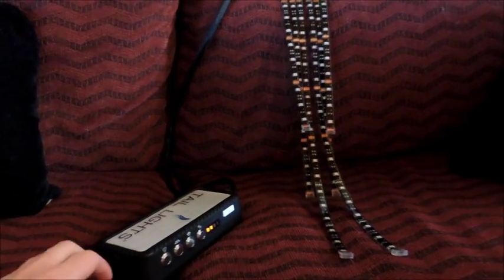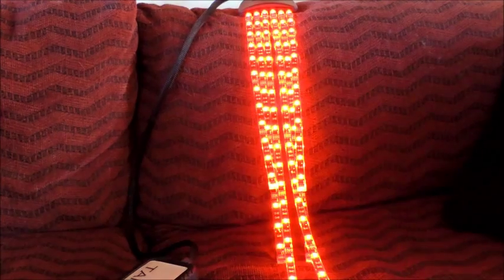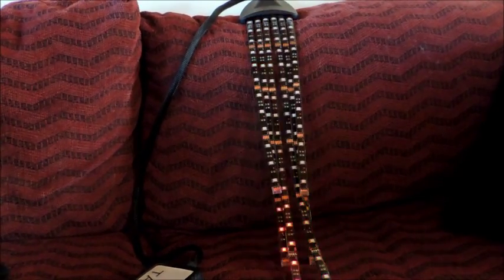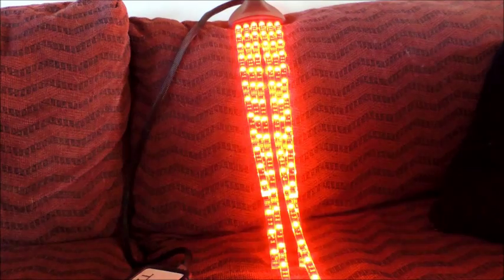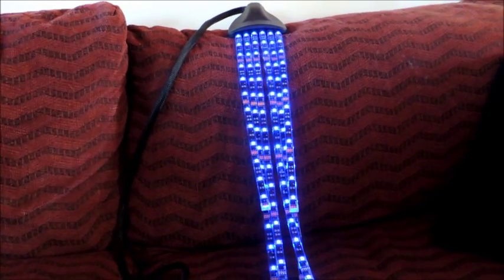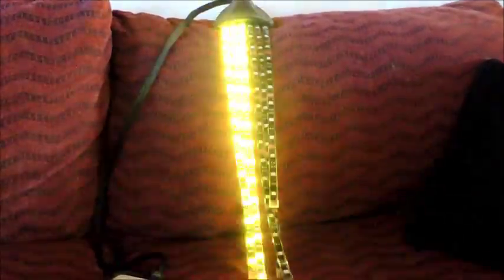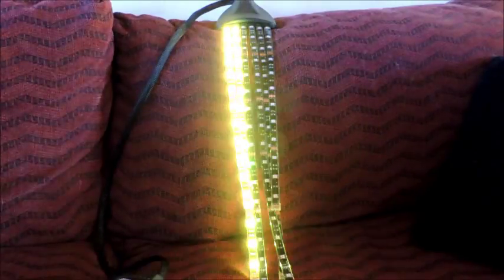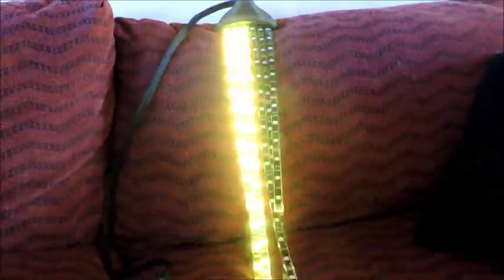Horse Tail Light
Video showing the colors and patterns of a Tail Light